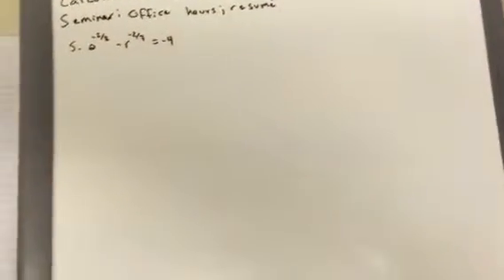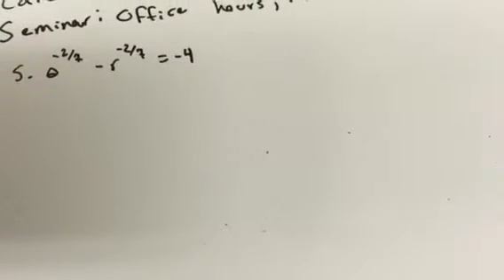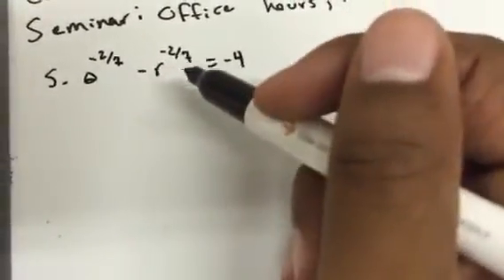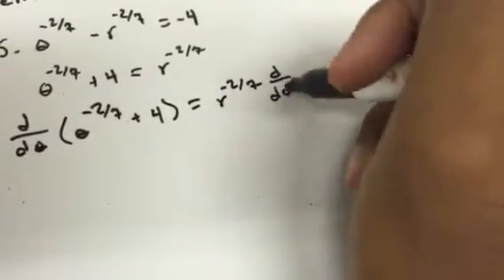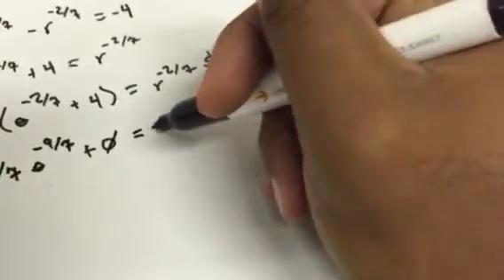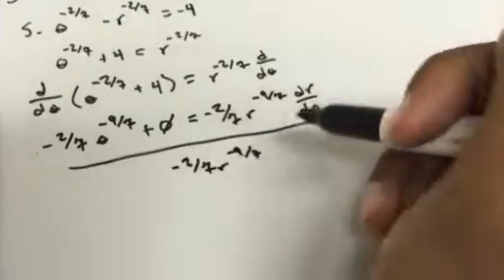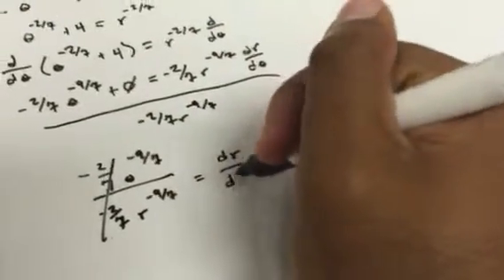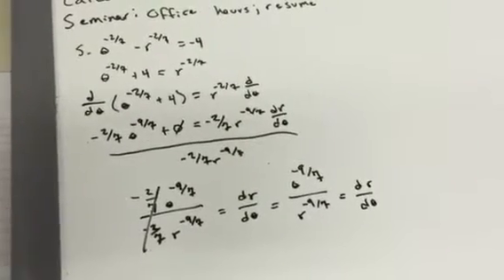Math 2000 Hw2 Problem 5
This is an explanation of the solution for problem 5 of homework 2. The solution is (theta^-9/7)/r^-9/7=dr/dtheta